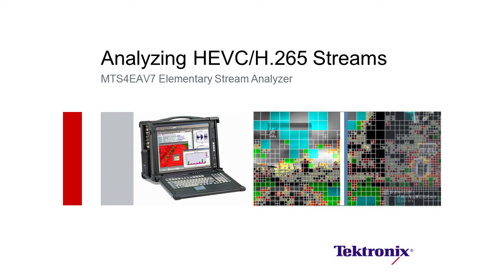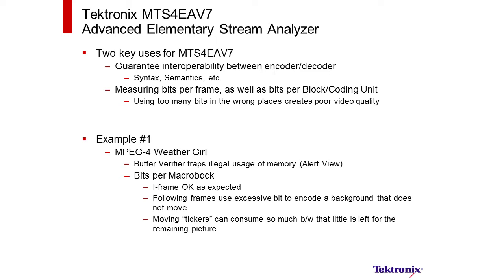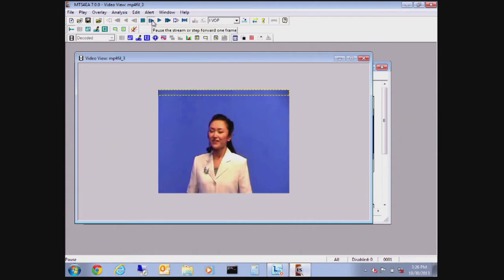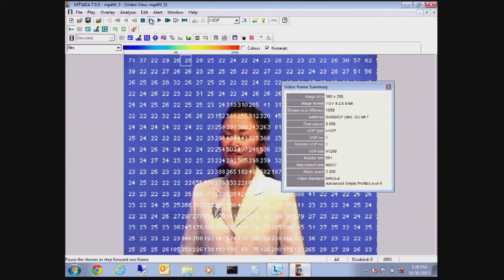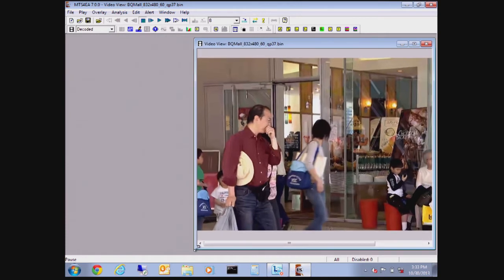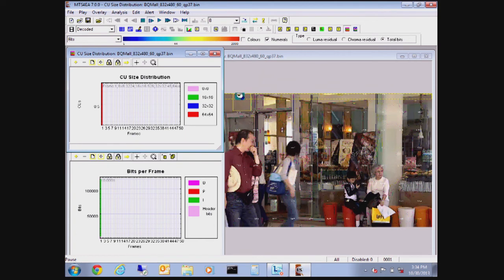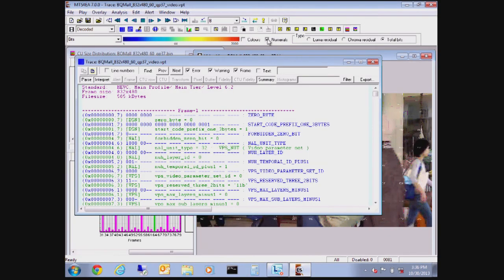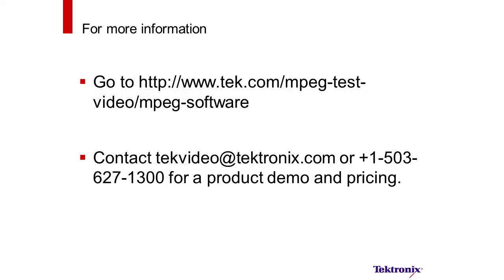HEVC/H.265 Codec testing with the Tektronix MTS4EAV7 ES Analyzer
This video highlights two key aspects of HEVC/H.265 video codec testing - interoperability and bandwidth usage.  Developed by CODEC engineers for CODEC engineers, using our instrumented HM12 reference decoder, the new MTS4EAV7 delivers all the power and reliability you need for testing HEVC/H.265.  The MTS4EAV7 analyzer provides verification of the compliance of the stream against the compression standard, detailed analysis and statistics of the video and audio streams, tools for editing and debugging the stream, fidelity comparison against the original uncompressed stream, and checking for any video and audio delay.